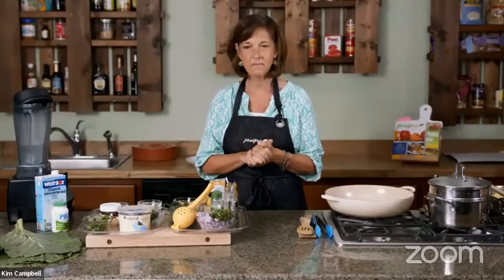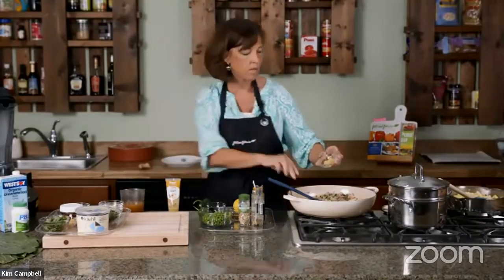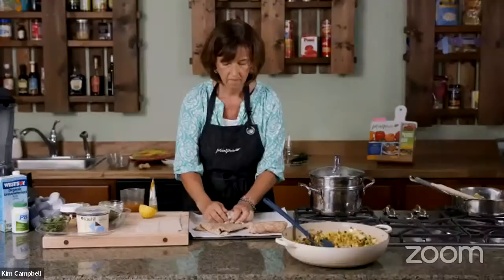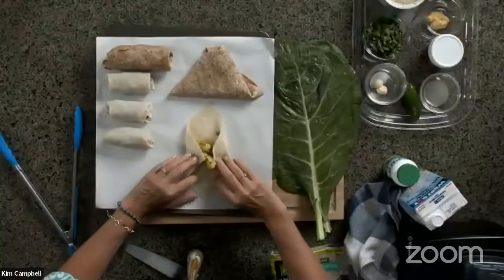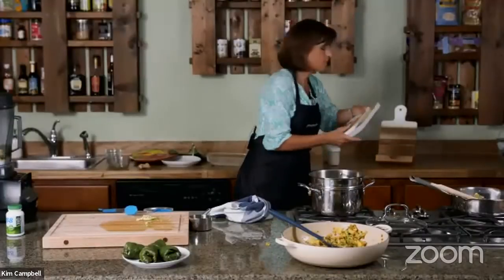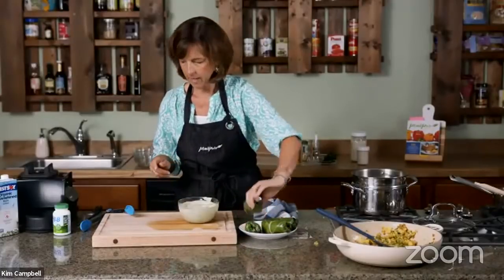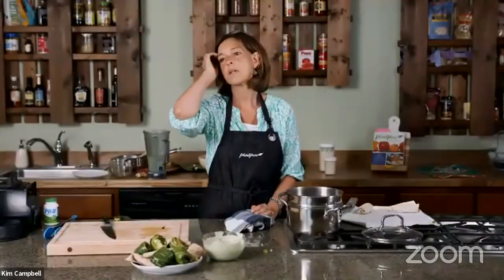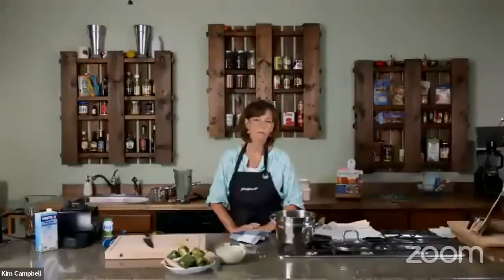What to Put in Your Vegan Burritos | Interview and Cooking with Kim Campbell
This live cooking demonstration is part of the Holistic Holiday at Home virtual event.

You must be registered and upgrade to either the Health and Fitness Reset or Total Health VIP package to get the written recipes from this demo, found on the Bonus Recipes page.